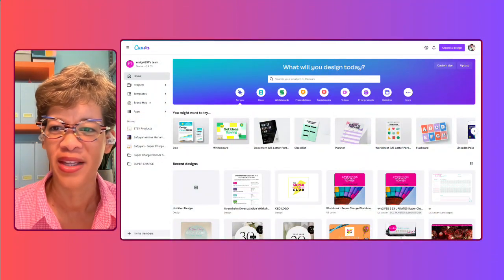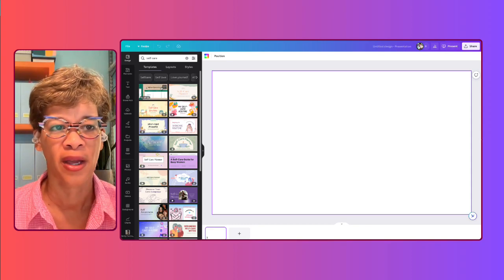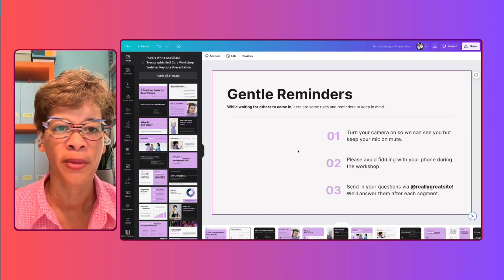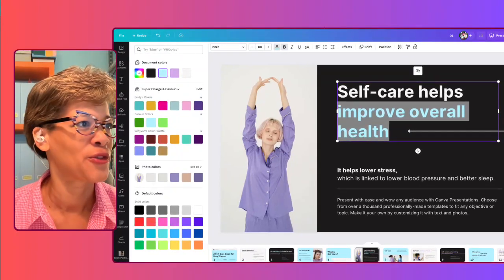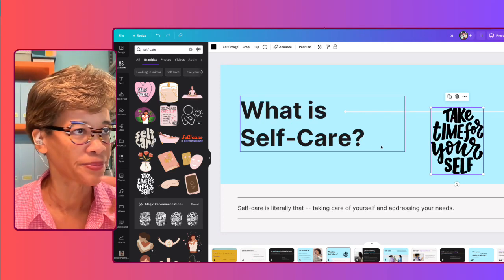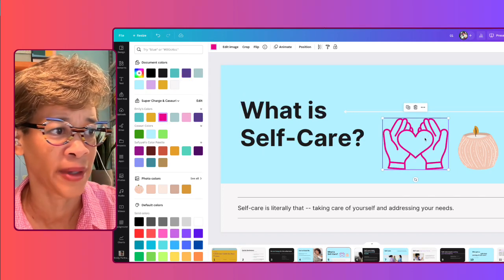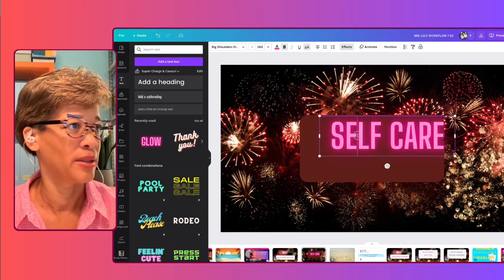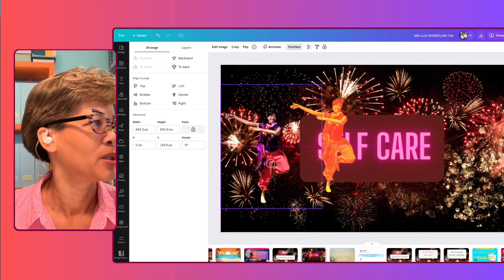How To Create Canva Presentations | Complete Guide 2024 | TheSuperChargeClub.com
Discover the secrets to designing stunning, impactful presentations with Canva in this comprehensive guide. Whether you're a beginner or looking to elevate your existing skills, this tutorial has tips and tricks to transform your slides from basic to brilliant. Learn how to harness Canva's full potential, from utilizing hidden features to mastering design elements that make your presentations stand out.

Join Emily McHugh, the Super Charge Business Coach, as she takes you through a step-by-step process to unlock Canvas presentation design secrets. Perfect for anyone looking to supercharge their presentation game, this video is a must-watch for educators, entrepreneurs, and creative professionals alike.

👉 Order Book “The Little Girl’s Guide to Entrepreneurship” - What I Know Now That I Sure Wish I Knew Then”:

The video has information on How To Create Canva Presentations - Techniques for Professional Results, But it also tries to cover the following topics:

Creating Canva Presentations
Professional Canva Techniques
Enhancing Presentations With Canva

Video Title:  How To Create Canva Presentations - Techniques for Professional Results | TheSuperChargeClub.com

Dive into a world where personal and professional growth meets practical tips and creative insights. I cover everything from mastering self-introductions and enhancing confidence to navigating entrepreneurship and improving mental well-being.

Join me for my "Momentum Monday" series and more to supercharge your journey. Let's grow together!

©  Emily McHugh ⚡️ The Super Charge Business Coach